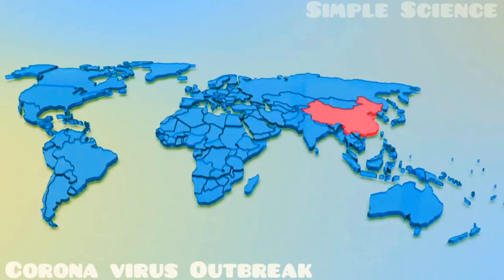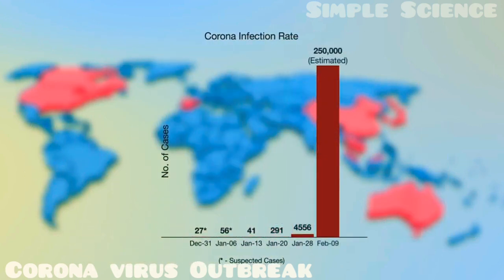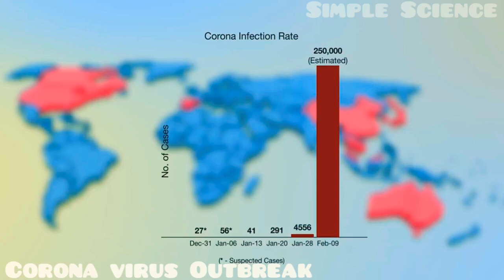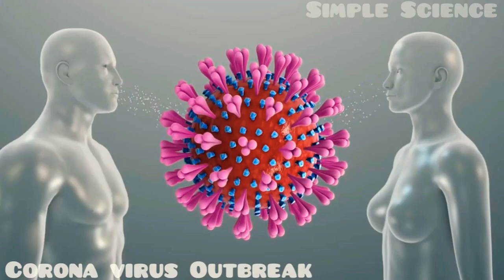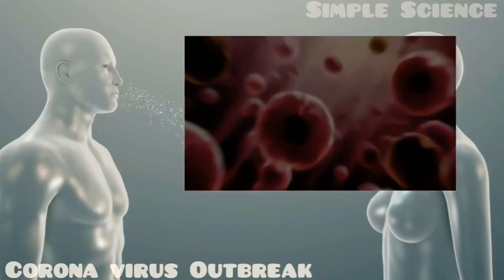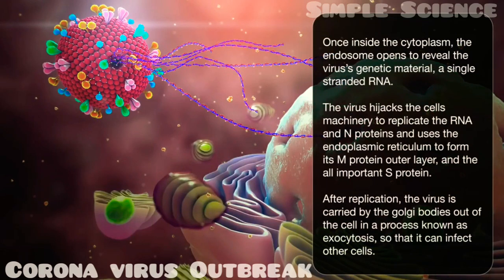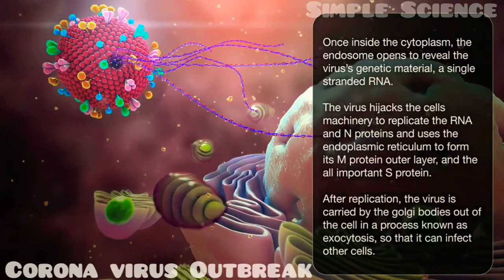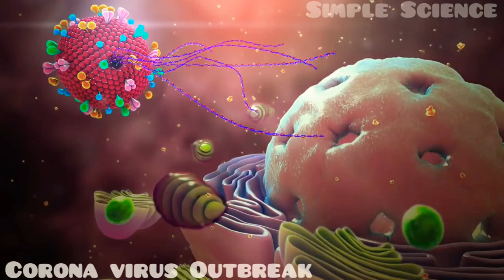Novel Coronavirus outbreak (2019 nCoV) | Medical Emergency | Understand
The novel coronavirus (2019-nCoV),[3][4] informally known as the Wuhan coronavirus,[1] is a contagious virus that causes respiratory infection and has shown evidence of human-to-human transmission, first identified by authorities in Wuhan, Hubei, China, as the cause of the ongoing 2019–20 Wuhan coronavirus outbreak.[5] Genomic sequencing has shown that it is a positive-sense, single-stranded RNA coronavirus.[6][7][8]

Novel coronavirus (2019-nCoV)